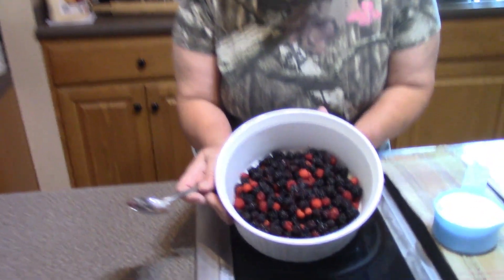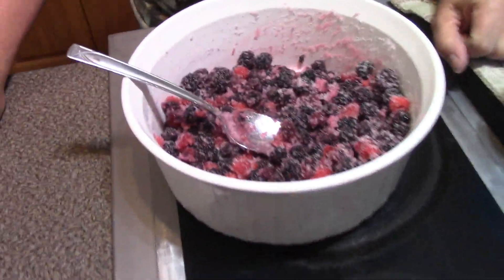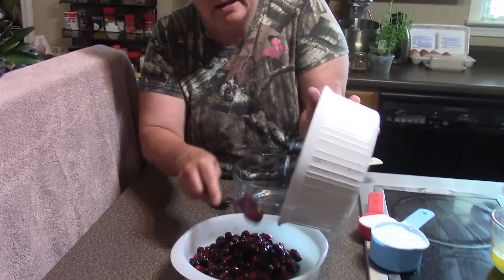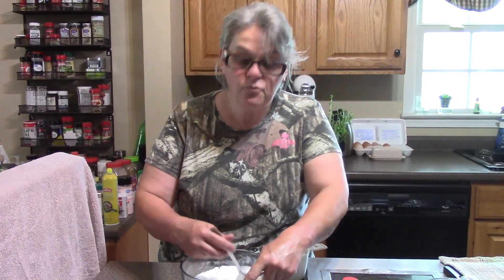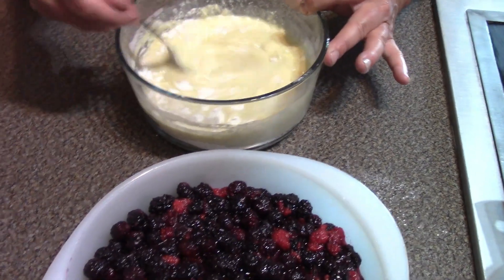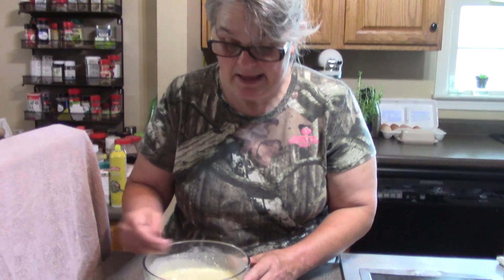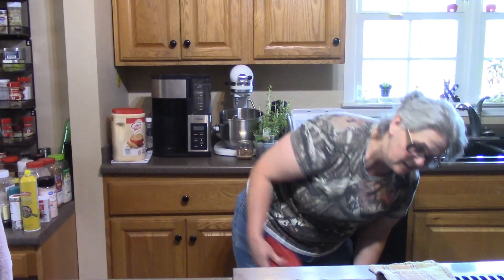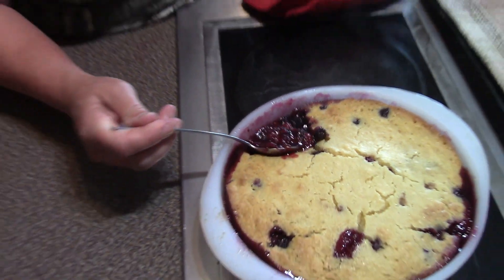Jenn's Home Made Blackberry Cobbler Fast Easy & Delicious!!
We have hundreds of wild berry bushes on our farm.  This year is the most prolific year since we have purchased our farm.  I am trying to use as many as I possibly can.  This is by far our family's favorite way to have berries!!
My friend Jenn makes the BEST cobbler and she was generous enough to share her recipe with me!!

Jenn's Blackberry Cobbler

 2 1/2 cups blackberries (I used a variety because they were all ripe)
1 1/4 cups sugar divided
1 cup flour
2 teaspoons baking powder (I used self rising flour and omitted the baking powder)
1 cup milk
1/2 cup melted butter- 1 stick

Mix 1 cup sugar and berries together and set aside 10-20 minutes.
Mix rest of the sugar (1/4 cup) into the flour.
Add milk and butter.
Put berries and sugar into the pan, spread evenly.
Pour batter over berries making sure it is spread evenly.
You can buy the disposable 6x6 inch round pans at the dollar tree if desired. They work great and no hassle clean up!!

You can earn gift cards by uploading receipts on items you have already purchased!!  You can answer surveys too!!

Have you tried fetch???  Scan receipts for points to redeem for gift cards!!  So easy to use!!

Amazon List--items I use

Keto ChocZero Milk Chocolate Hazelnut Spread (My new favorite snack!)
Canning Logbook
Veggie Peeler
Vegetable chopper
Juicer
Stainless veggie spiralizer
Tomato Corer Tool
Spice Rack
Teaspoon and Tablespoon Measuring Spoon Combo
Funny measuring spoon set
Parchment Paper
Silicone crock pot dividers
Canning Kit
Ball pint canning jars
Ball quart canning jars
Ball canning flats regular
Ball canning flats wide
Pink Himalian sea salt
Kitchen Aid Dicer Attachment
Southern Keto
Southern Keto Beyond The Basics
Lakanto monkfruit sugar substitute (tastes great)
Lakanto monkfruit powdered sugar substitute (No nasty aftertaste)
Lily's sugar free chocolate chips
Egghead egg seasoning(our favorite for eggs and chicken)
Crockpot
Bread loaf pans
Silicone doughnut mold/pan
My favorite spatula/egg turner
Gnat/ Fruit FlyTraps (Sticky Yellow Tabs)
Gnat/ Fruit Fly Traps (Apple)
Liquid ant killer
20 oz stainless steel rabbit feed bowl
Oxbow Critical Care Powder Herbivore(Rabbit Health)
Wire clip pliers
Wire Cage Clips Metal Clips J Clips